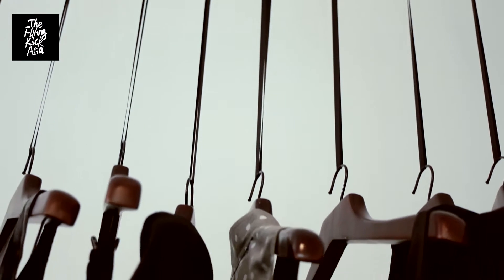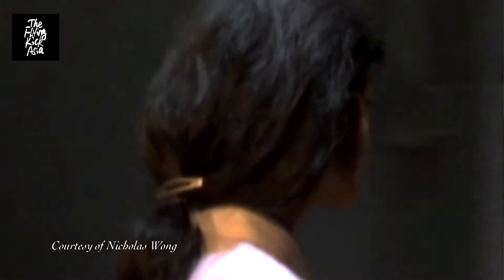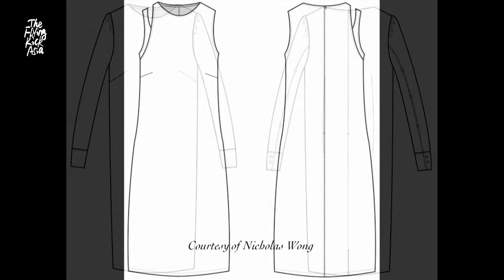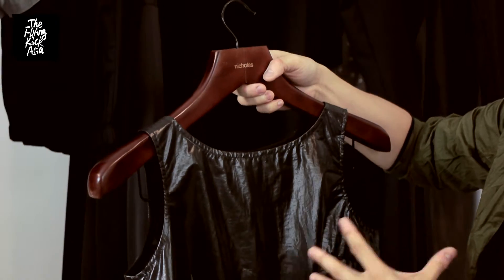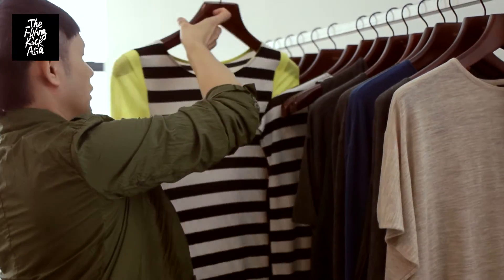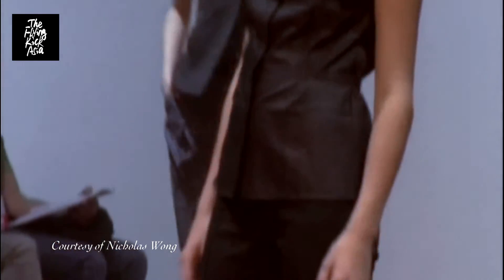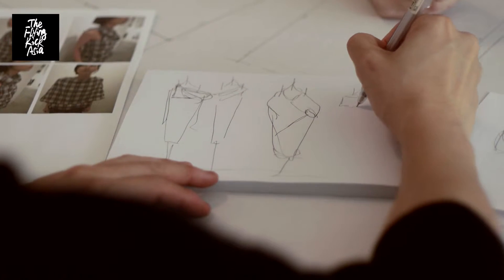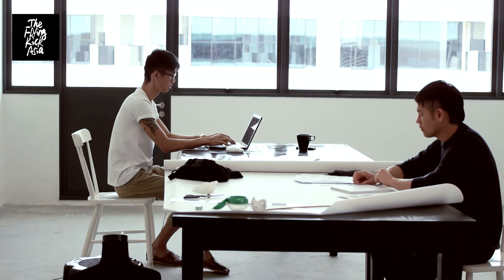The Underground Stage: On Fashion - Nicholas Wong: Minimalist